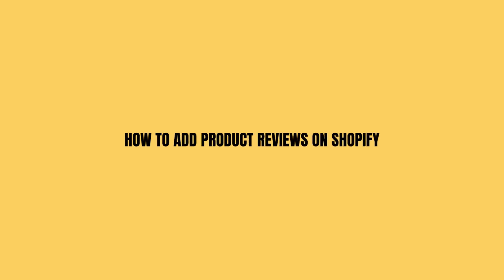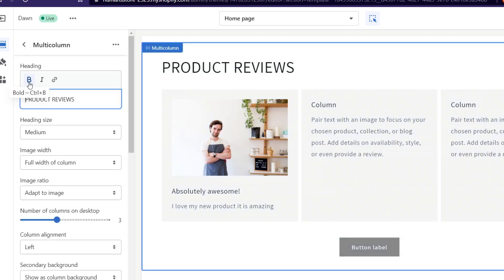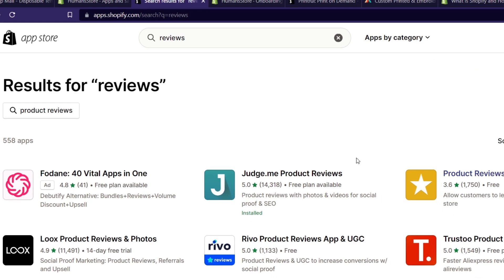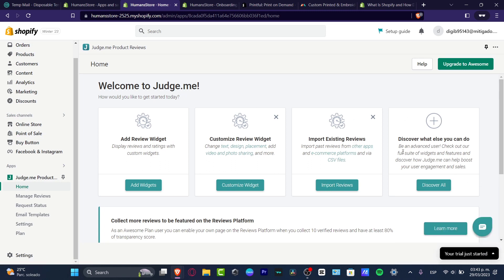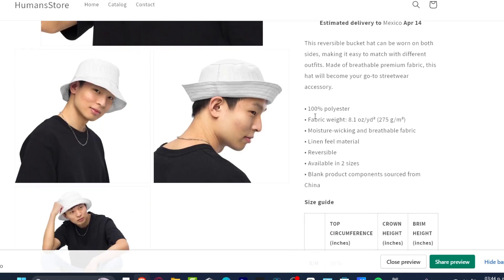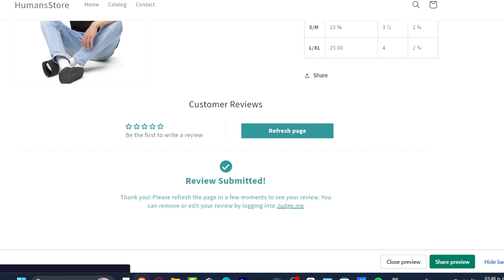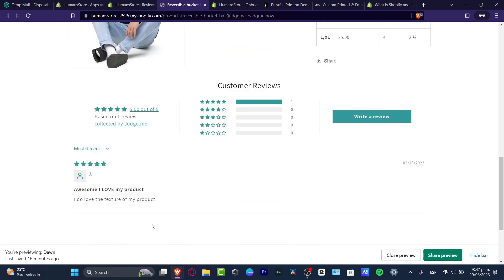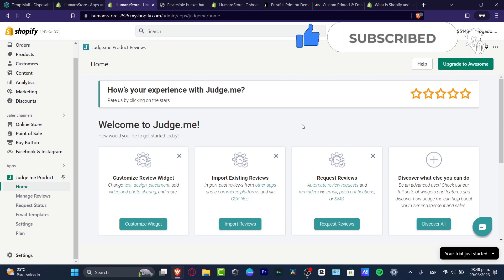How To Add Product Reviews on Shopify (2026) Step By Step Tutorial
Adding product reviews to your Shopify store is an essential step towards building customer trust and loyalty. To begin, navigate to your Shopify admin panel and select the "Product" section. Click on the product you would like to add reviews for, and then scroll down to the "Product Reviews" section.

Here, you can enable product reviews and customize your settings, such as allowing customers to leave anonymous reviews or requiring approval before publishing. Additionally, you can add a review widget to your product pages to showcase customer feedback. By implementing product reviews on your Shopify store, you can increase sales and improve customer satisfaction.